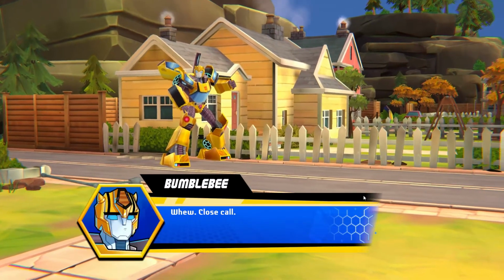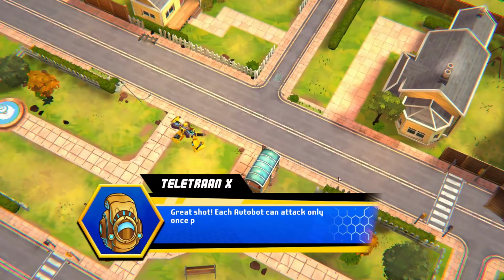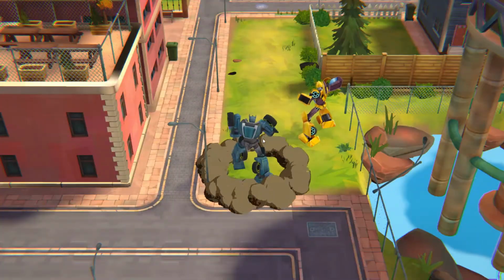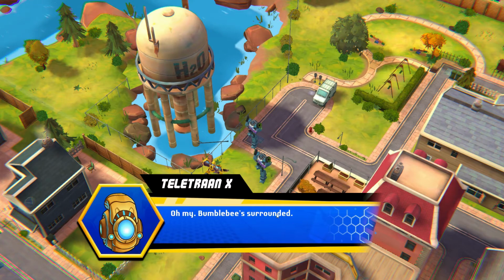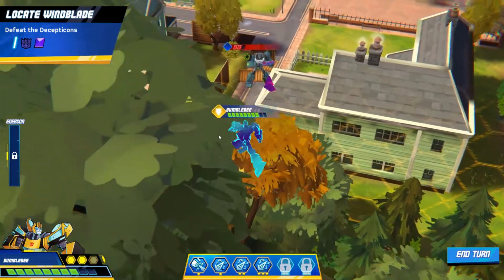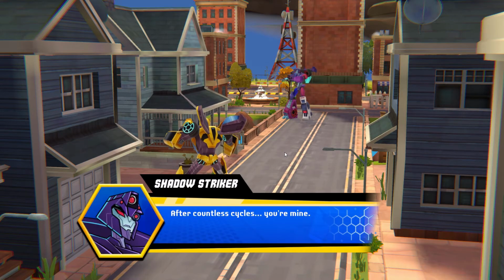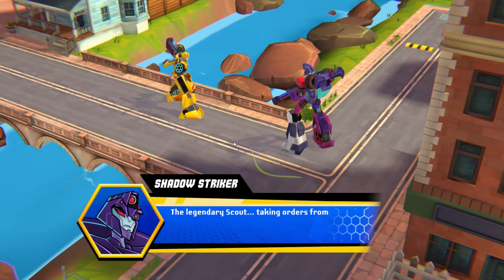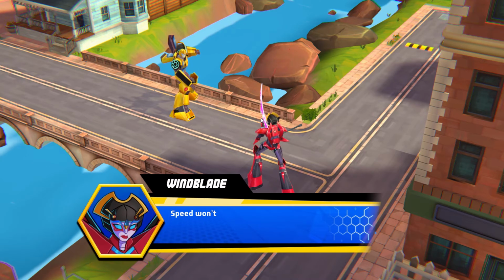[*/\*] Transformers Battlegrounds - PC Gameplay - ACT I - Mission 1 - SHADOWS FALL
Transformers: Battlegrounds is a Turn Based Strategy. Completing mission 1 SHADOWS FALL of ACT I.